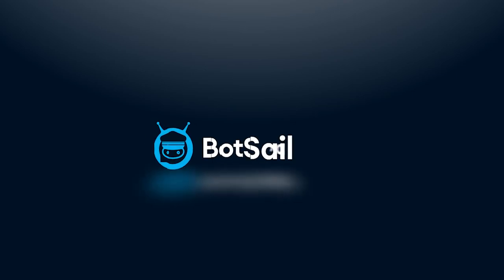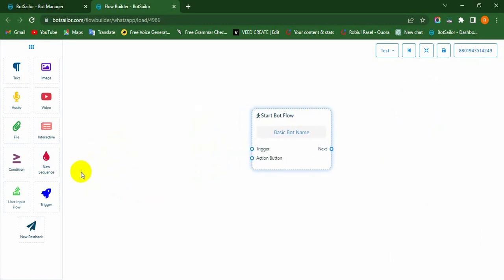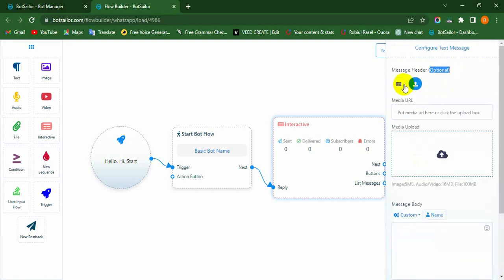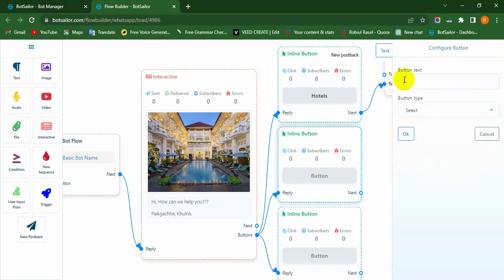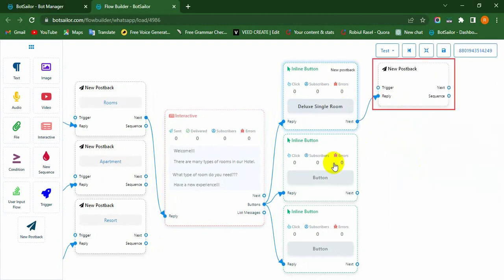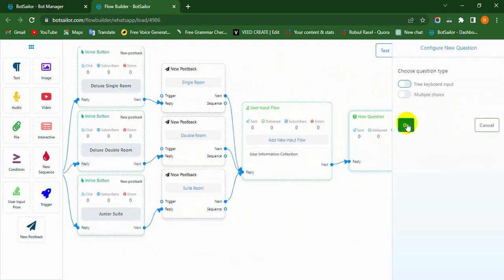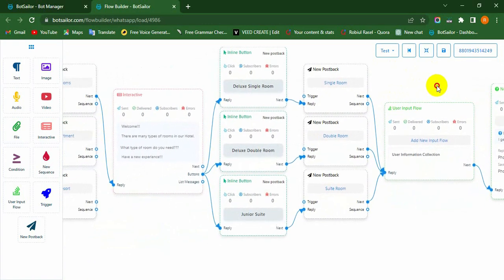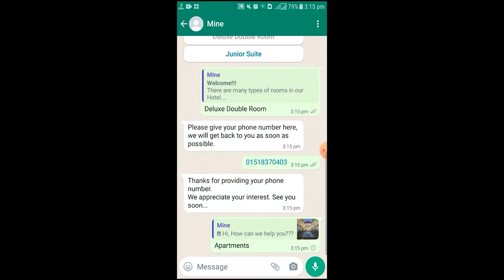How to Create a Keyword based WhatsApp Chatbot by BotSailor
The video demonstrates the creation of a keyword-based chatbot for WhatsApp. The chatbot triggers when a user's message contains any of the specified keywords.

By utilizing buttons, you can provide guidance to your users, offer helpful information, assist them in making decisions, or even promote your products.